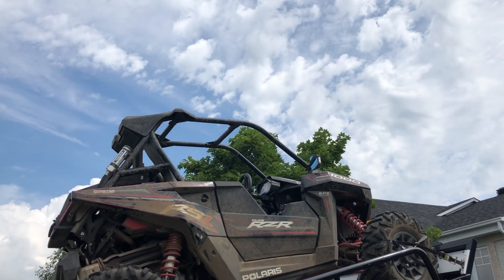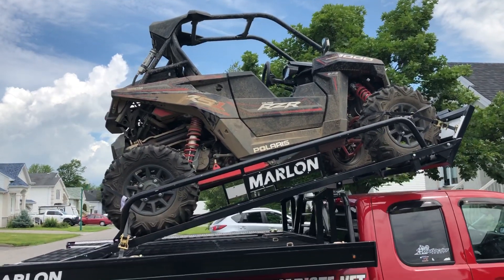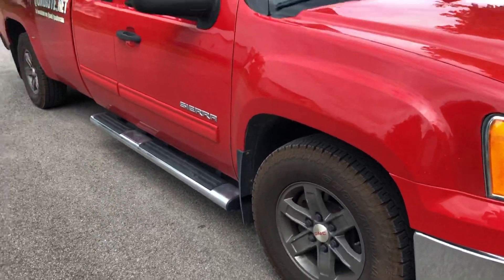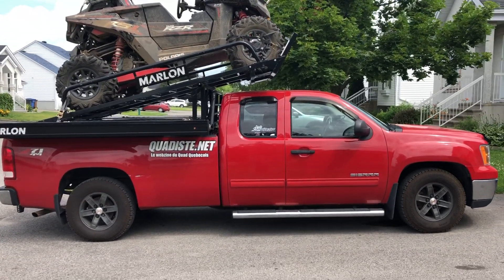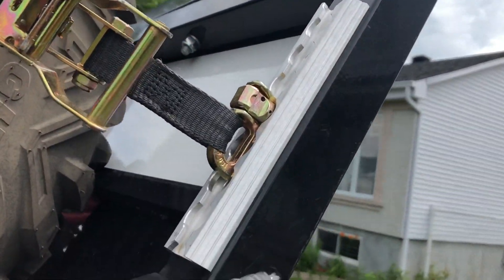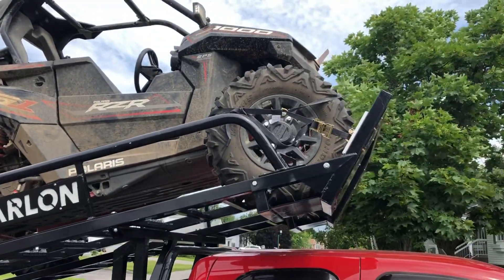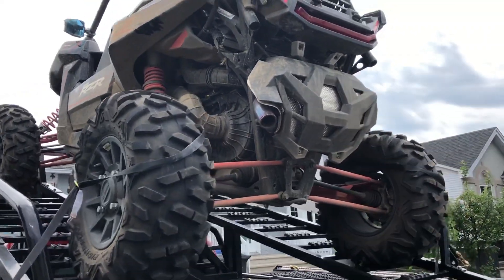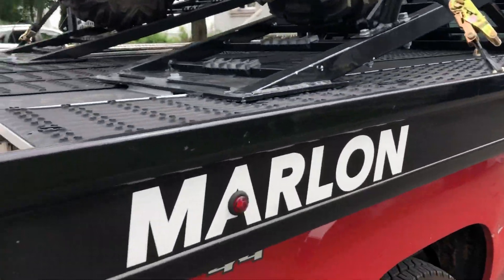8 months with the Marlon Sled Deck with UTV riser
The Marlon aluminum Sled deck with optional UTV riser is the real deal!  I was very weary of this UTV riser turning my truck into a wind sail and the potential weirdness of driving with a UTV sitting on top of the truck.

Like I say in the video, follow the instructions for tying down your machine the to riser,  I did not and only found out... hey...  watch the video!

and call them to find out where your local dealer is.